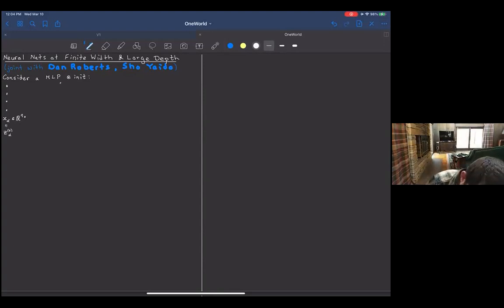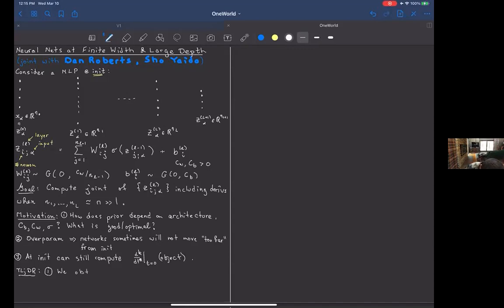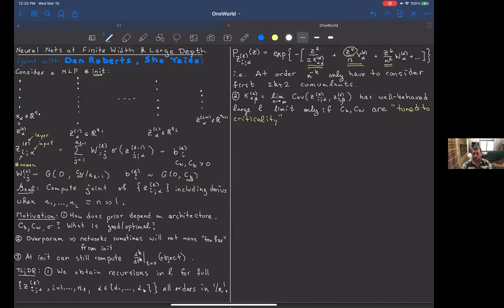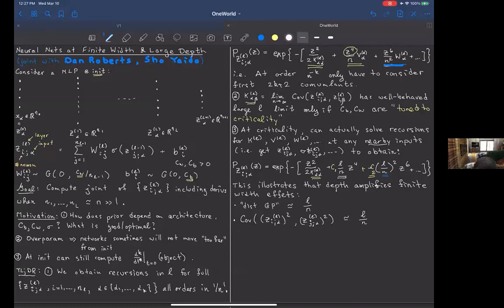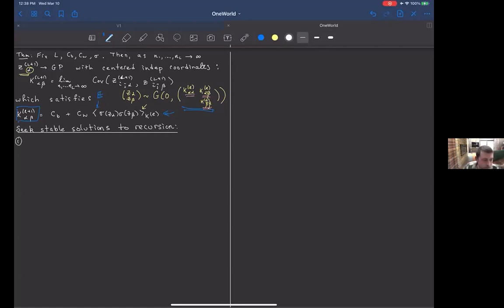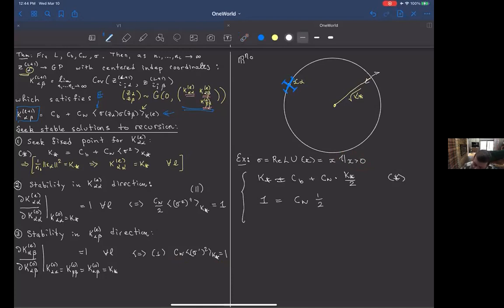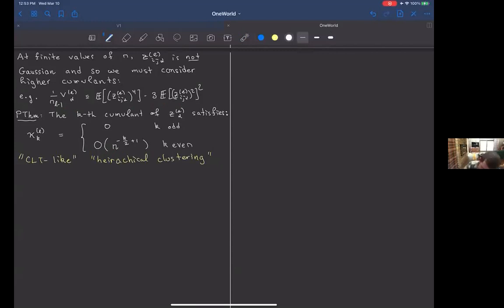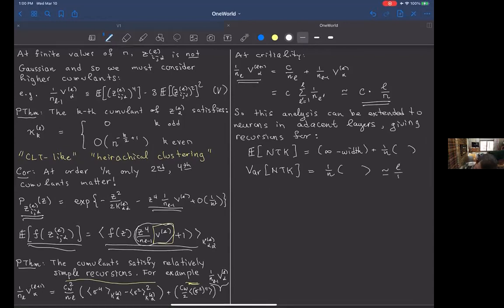Boris Hanin - Finite Width, Large Depth Neural Networks as Perturbatively Solvable Models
Presentation given by Boris Hanin on March 10 2021 in the one world seminar on the mathematics of machine learning on the topic "Finite Width, Large Depth Neural Networks as Perturbatively Solvable Models".

Abstract: Deep neural networks are often considered to be complicated "black boxes," for which a systematic analysis is not only out of reach but potentially impossible. In this talk, which is based on ongoing joint work with Dan Roberts and Sho Yaida, I will make the opposite claim. Namely, that deep neural networks at initialization are perturbatively solvable models. The perturbative parameter is the width n of the network and we can obtain corrections to all orders in n. Our approach applies to networks at finite width n and large depth L. A key point is an emergent tension between depth and width. Large values of n make neural networks more like Gaussian processes, which are well behaved but incapable of feature learning due to a frozen NTK (at least with standard initialization schemes). Large values of L, in contrast, amplify higher cumulants and change in the NTK, both of which scale with the network aspect ratio L/n.